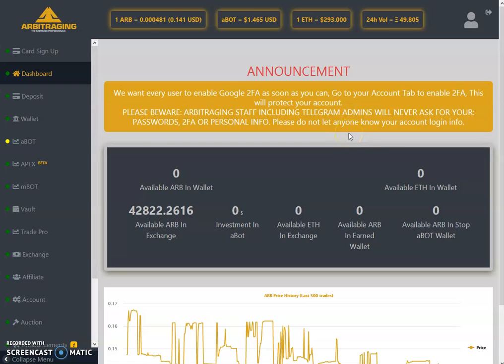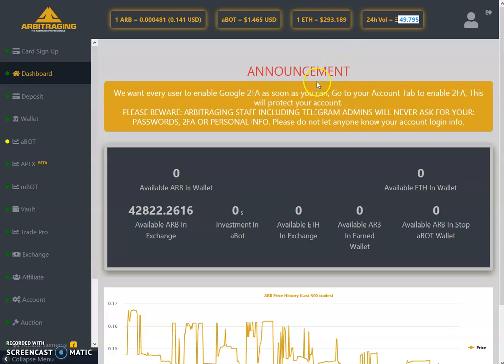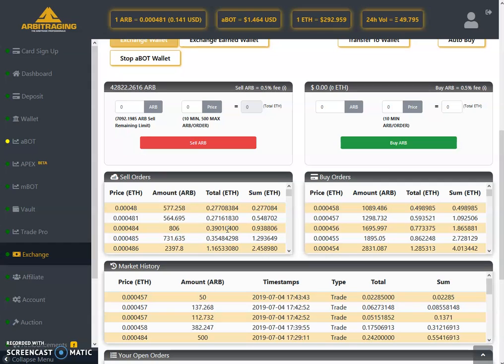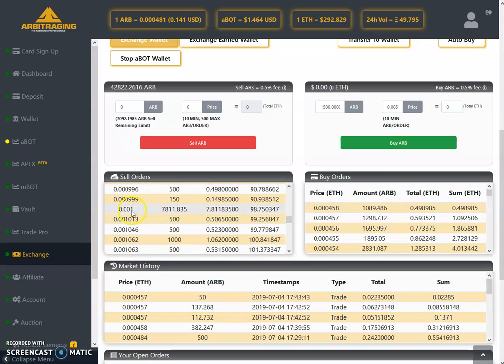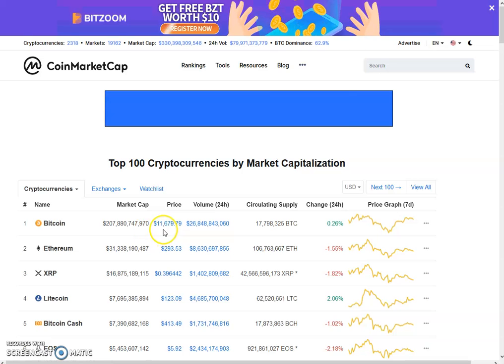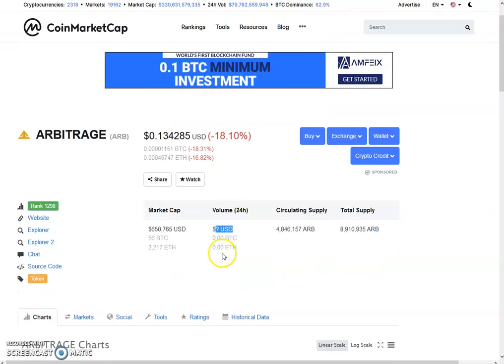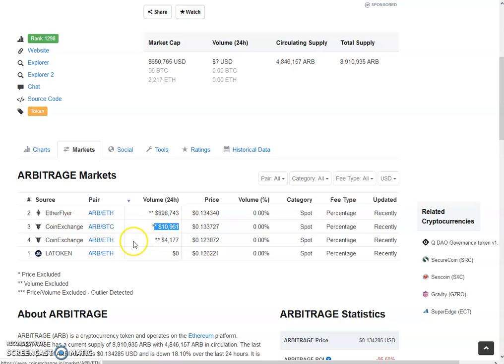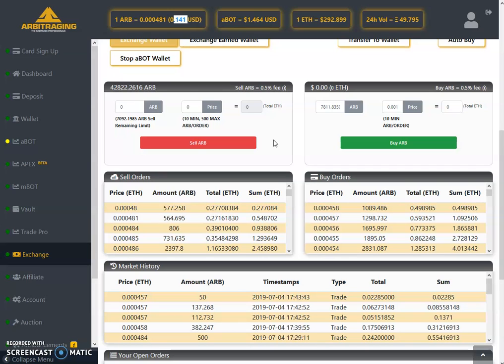Arbitraging - Price Analysis - 4-July-2019 (In English)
In this Video, I am analyzing the Price of Arb Coin.